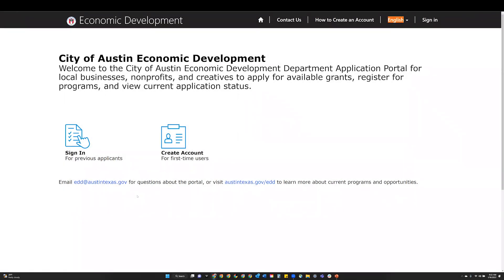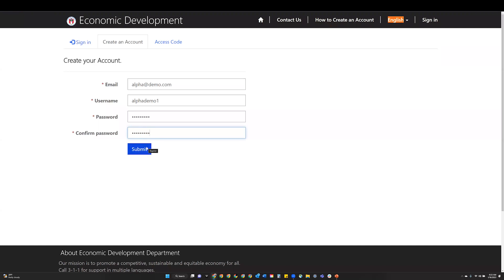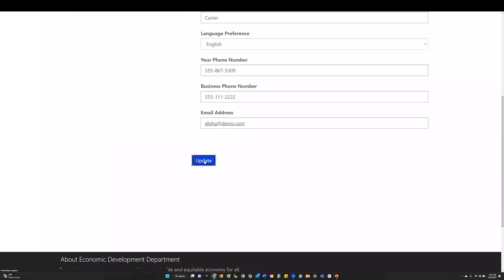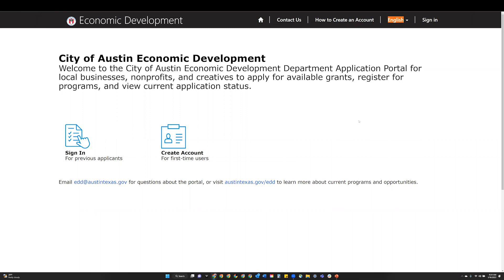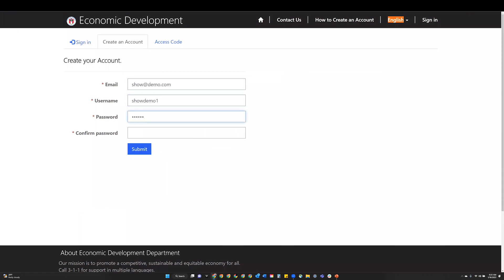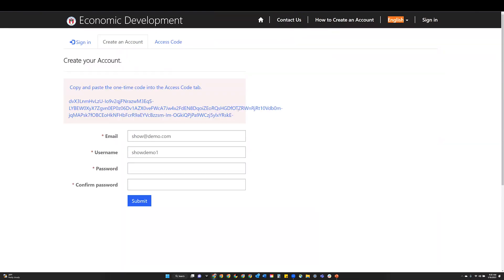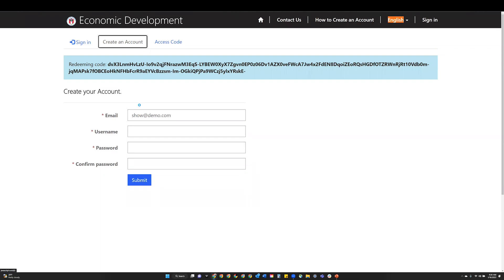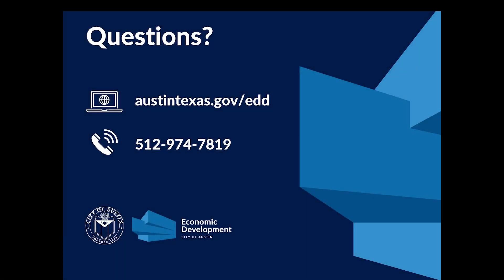How to Create a City Account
This tutorial will help you create an account as a first-time user in the City of Austin Economic Development Department application portal. We will also walk through the steps to redeem your access code if applicable.

Follow @AustinEconDev on Facebook and Twitter for helpful resources.